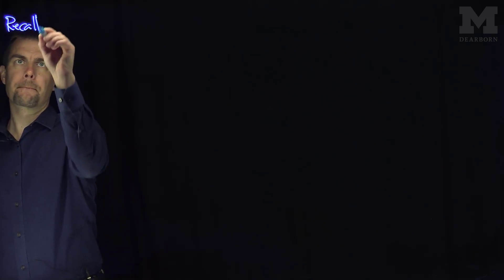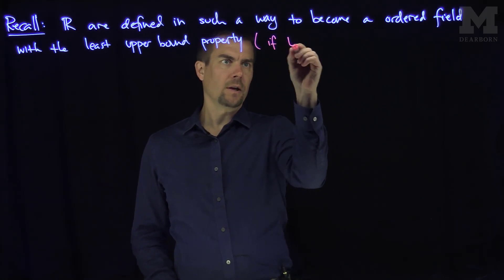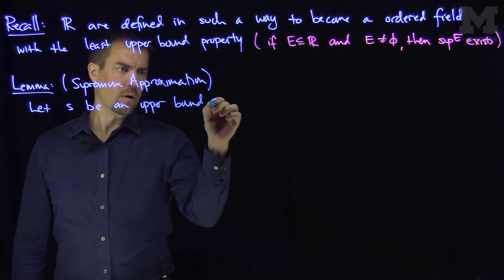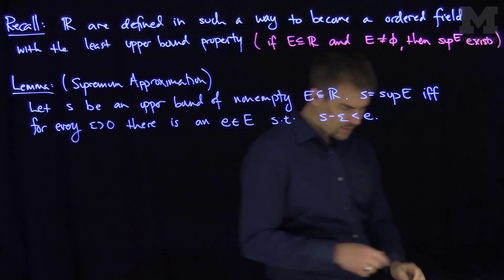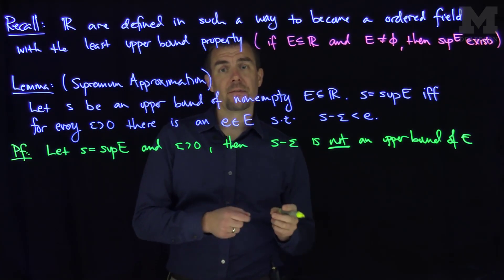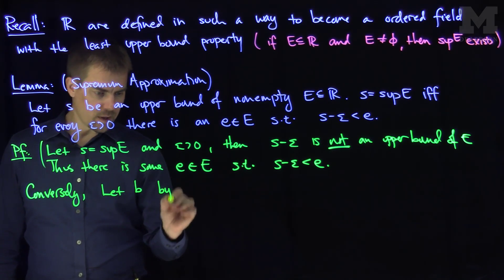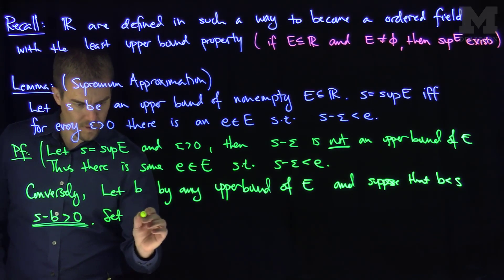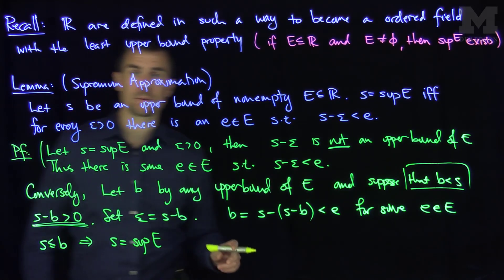The Supremum Approximation Theorem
We prove the supremum approximation lemma. This shows that if we subtract any small amount from the supremum, there will always be an element of the set that exceeds that difference.